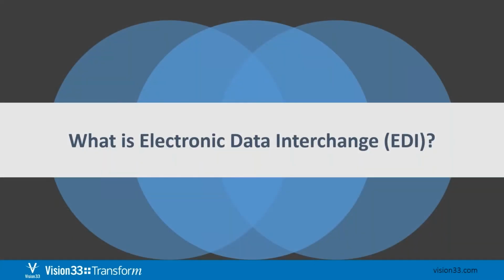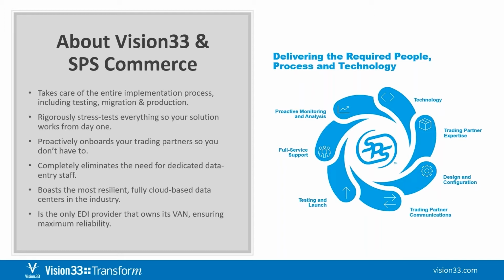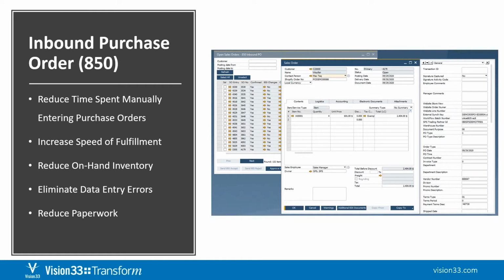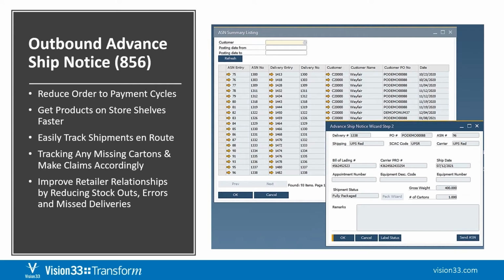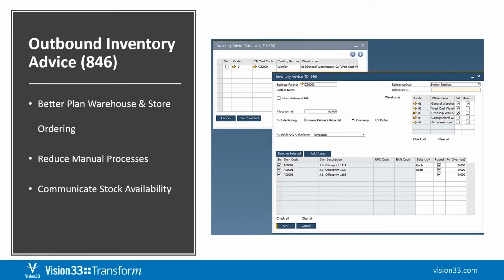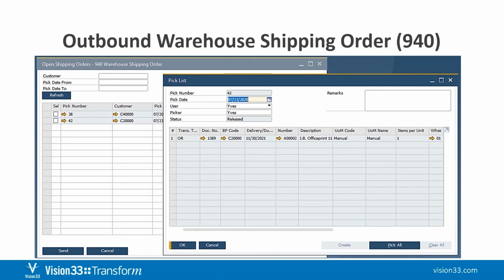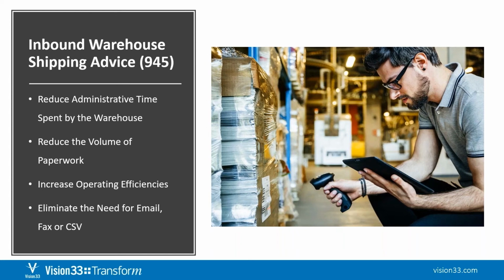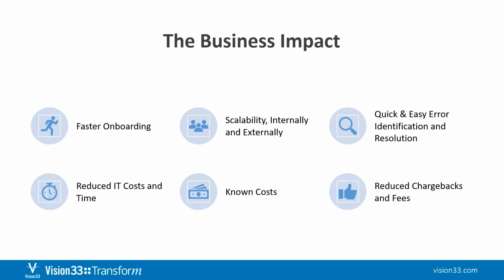EDI Process Demo [Part 2]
EDI isn't as complex as you may think. In fact, you've likely been on the other side of an EDI exchange multiple times. Today, Sarah is here with me to help explain what EDI is and why it has so many benefits.

Sarah will break down EDI slowly and in detail so you can understand why it's worth using. This live demo of SPS Commerce will also give you a sneak peak of how EDI (electronic data exchange) works.

Much of the background work that goes into running a business can get overwhelming quickly. When you go with Vision33, you can benefit from a single solution that seamlessly merges and manages your key business processes.